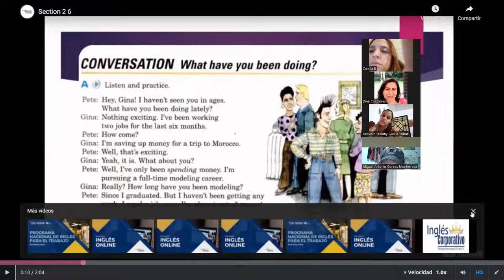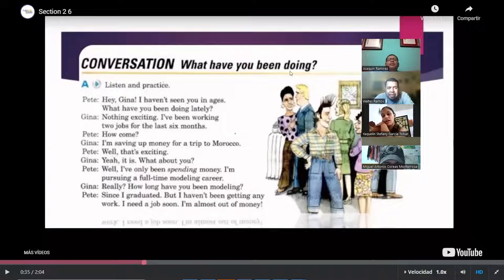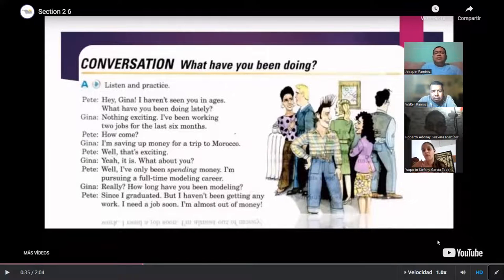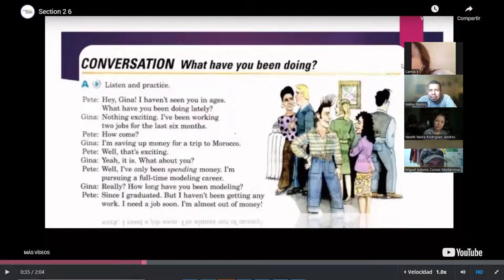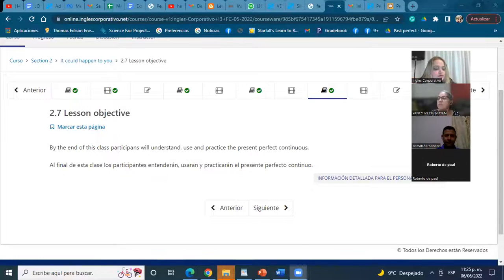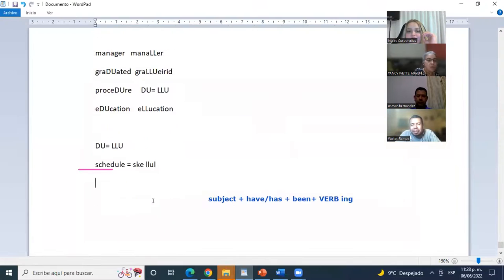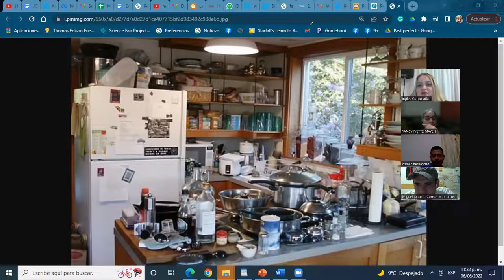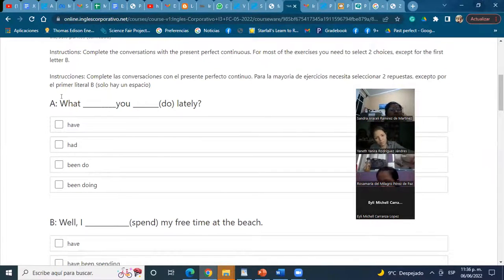Ingles Corporativo-6 de junio 22-Present perfect continuous